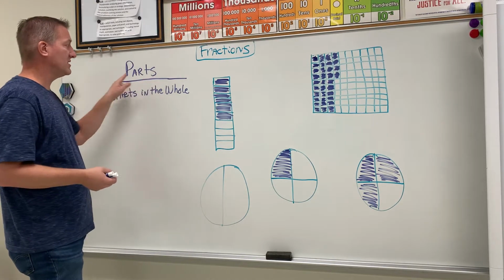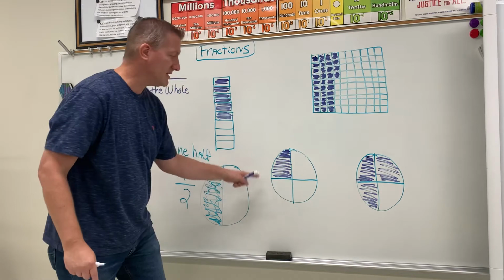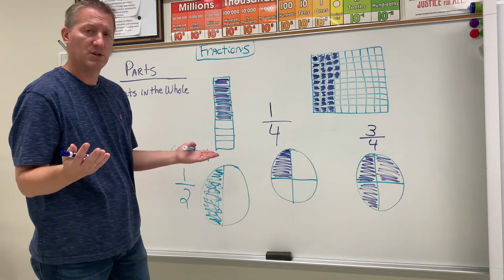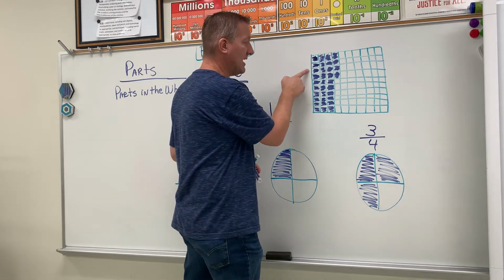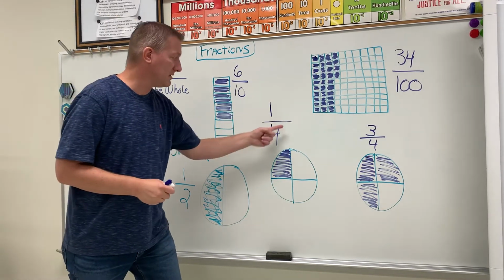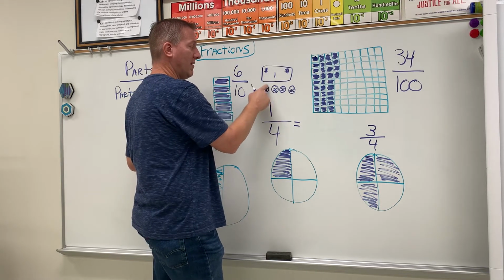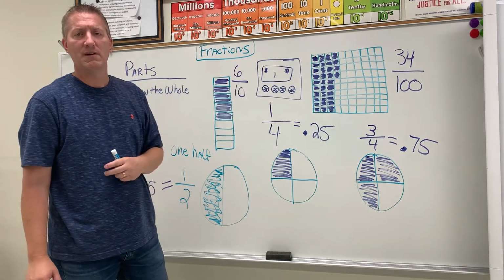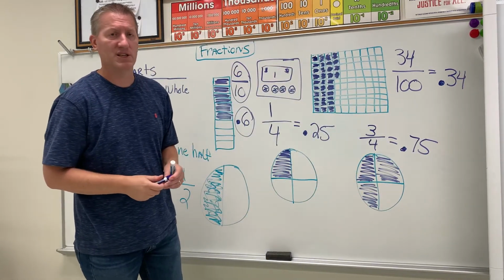Fractions to Decimals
Students can convert from fractions to decimals